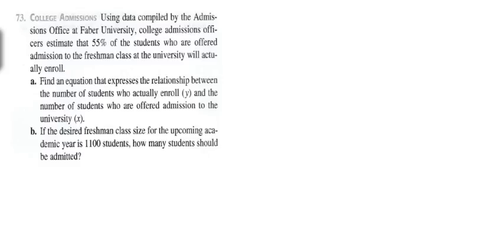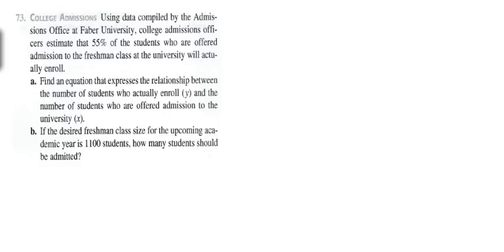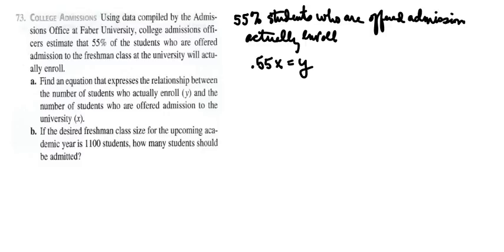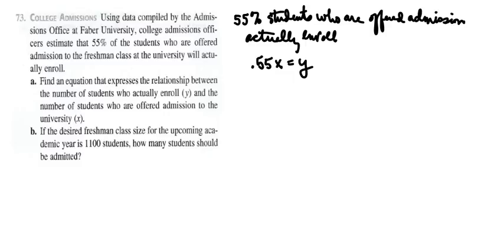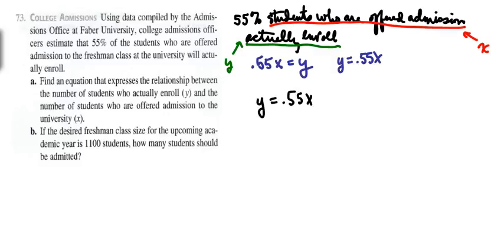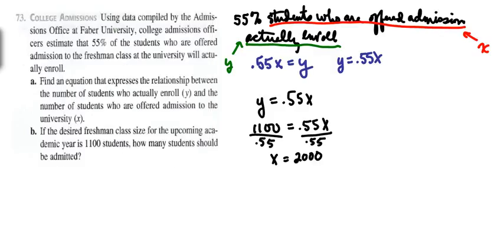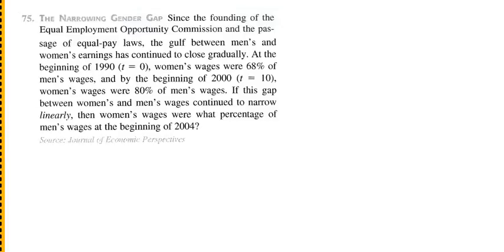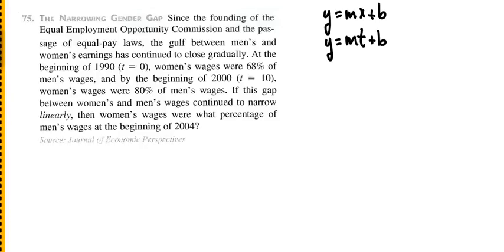NJCU_MA1165_01_02_21